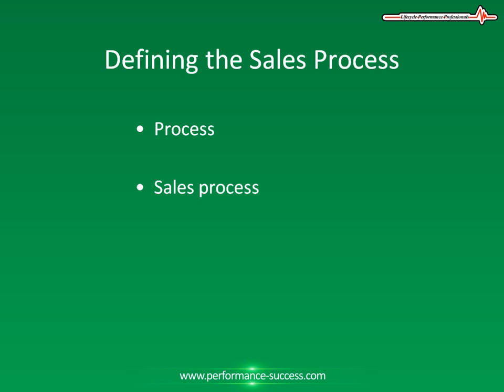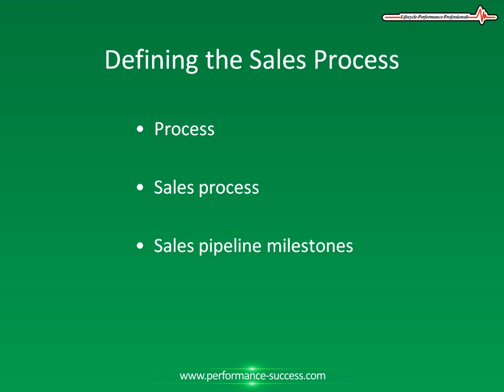Sales Planning: How to Create a Sales Plan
This video explains how to define your sales process and implement an effective sales program.  It also explains sales management process, sales management techniques, the sales process, sales process steps, sales steps, sales process map, sales manager training, what is sales management., sales process flow chart